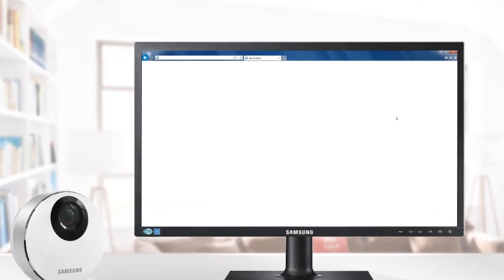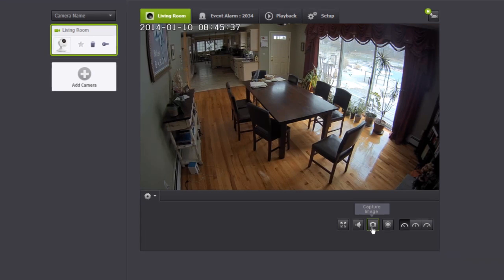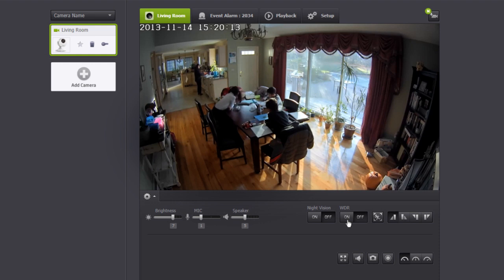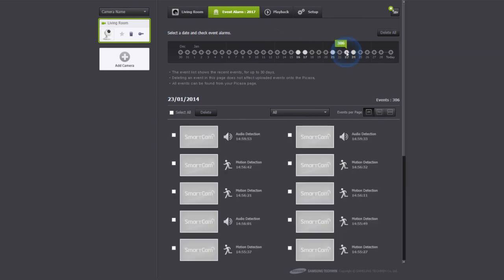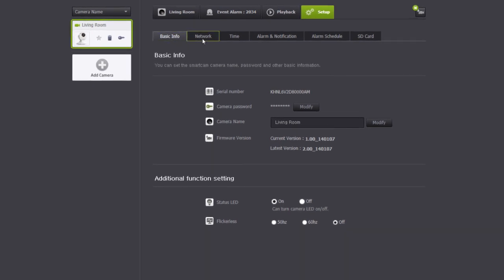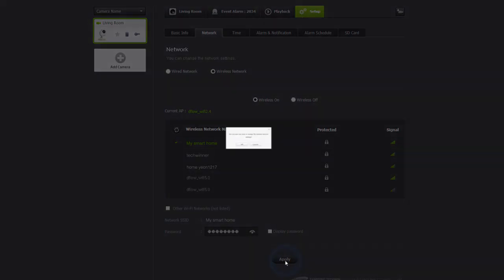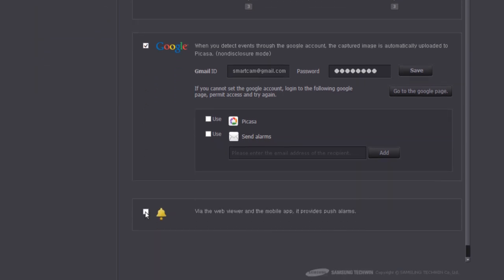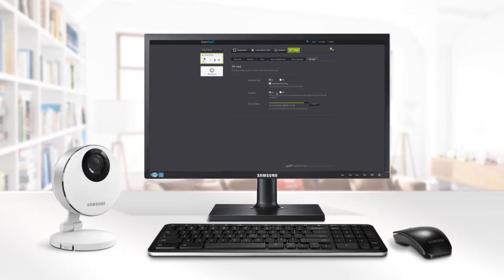Samsung Smartcam HD Pro Wireless IP Camera Web Viewer Settings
In this video, we'll explore the web viewer settings for the SmartCam HD Pro WiFi IP camera. Discover what all the buttons, levers, and tabs are for. Raise the volume on the camera's speaker, turn on Wide Dynamic Range (WDR), and set up the motion & audio detection alerts during the times you want.